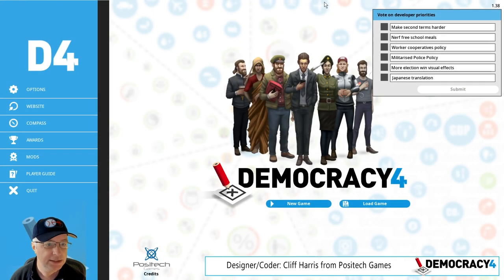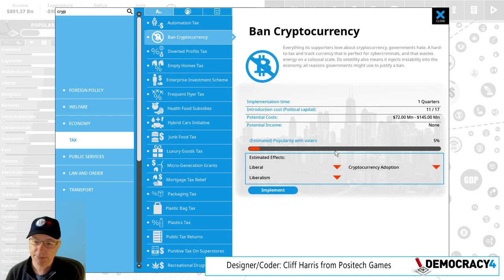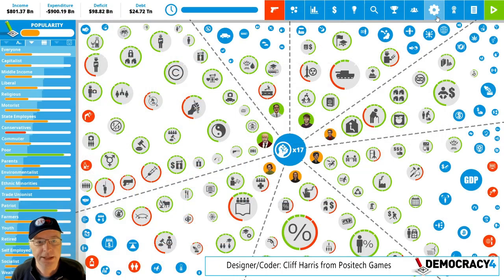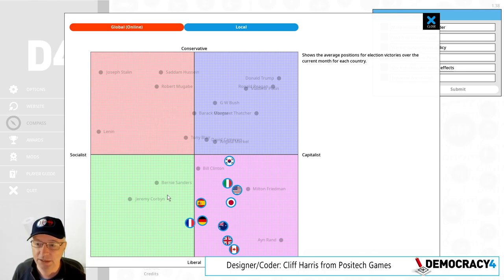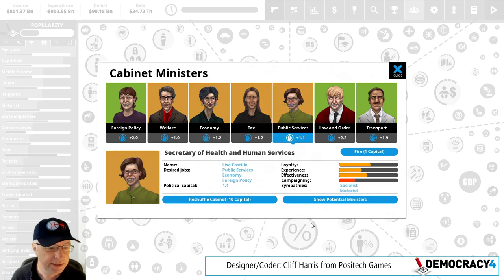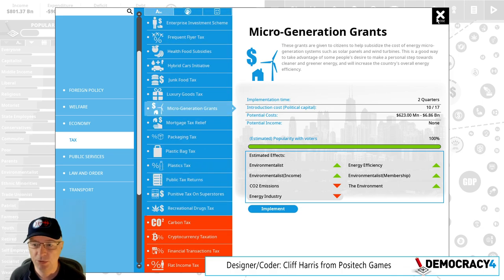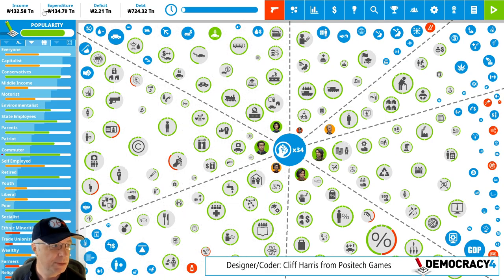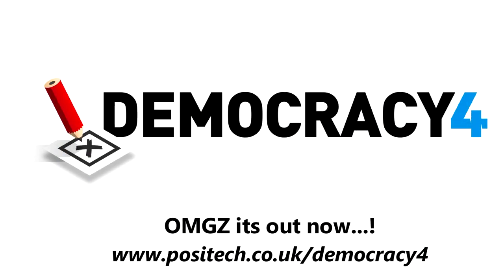Democracy 4 Developer Blog #41: Giving profits to the workers!